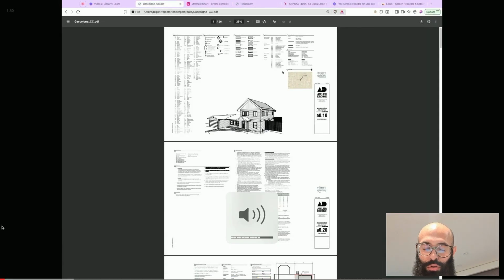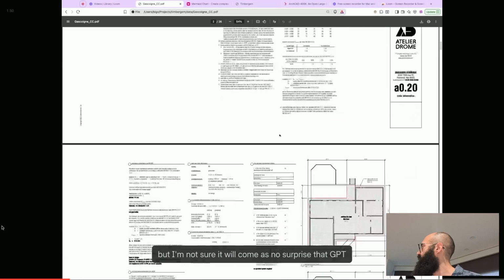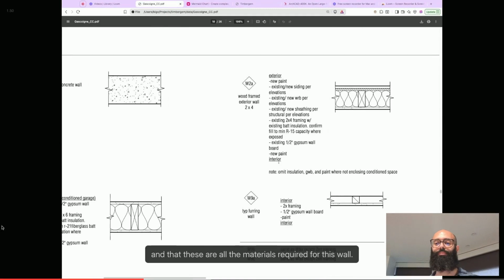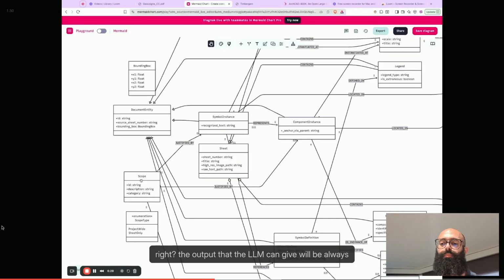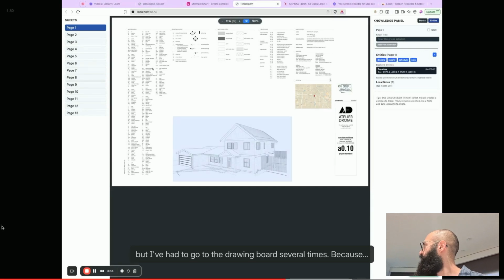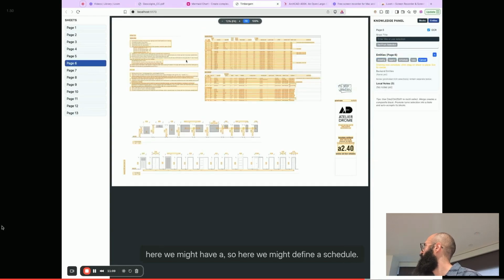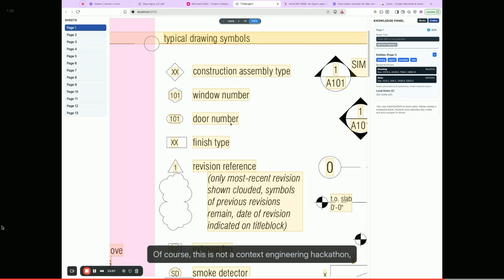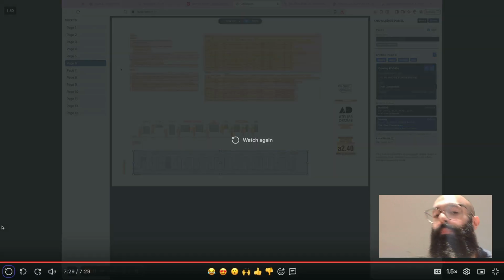Timber Gem - Omar Abdelbadie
🏗️ Timber Gem - Construction AI Copilot | Hack Day at GitHub

Omar Abdelbadie presents Timber Gem, an intelligent copilot for the construction industry that transforms static building documents into dynamic, queryable digital twins.

Empowers general contractors and estimators by combining manual-first knowledge graph interfaces with targeted AI automation, revolutionizing document analysis in construction.

💡 **Key Features:**
- Transforms static documents into queryable digital twins
- Reduces time spent on construction takeoffs
- Improves accuracy in construction estimates
- Full traceability from document to decision
- Manual-first approach with AI enhancement

🎯 **Industry Impact:**
Acts as a force multiplier for construction professionals, making document analysis faster, more reliable, and adaptable to real-world project complexity without replacing human expertise.

🏆 Presented at Hack Day at GitHub - Bellevue
Hosted by HackerSquad with Weaviate, NLWeb, GraphRAG, GitHub Copilot, and Microsoft Research